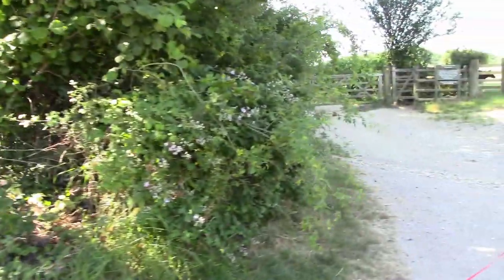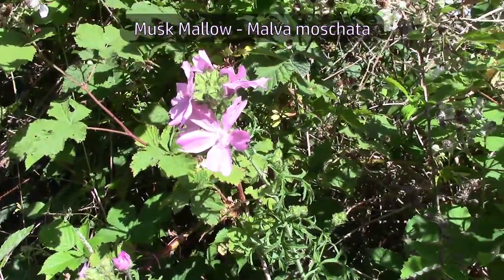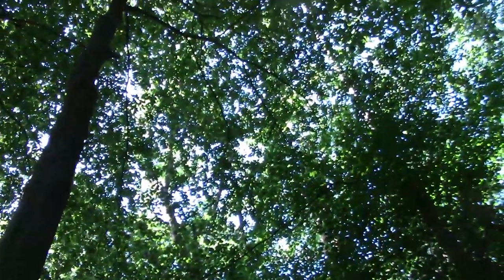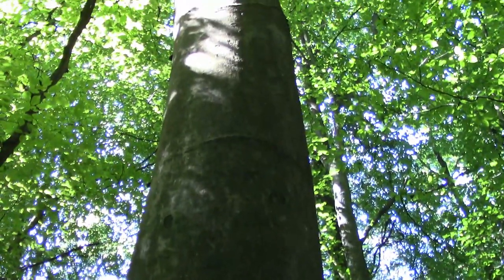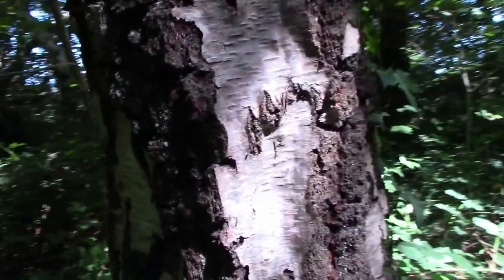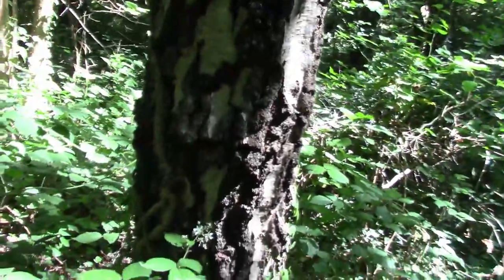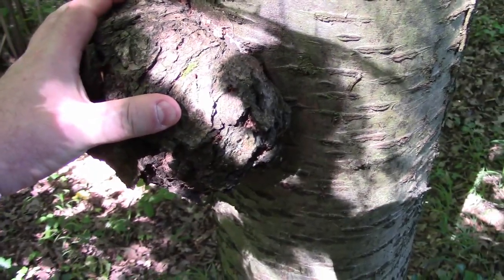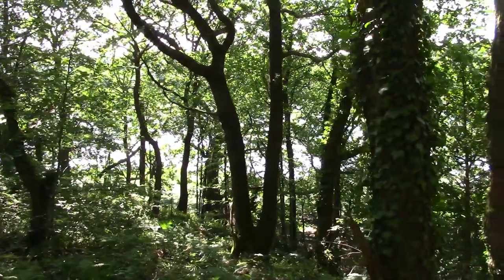A Walk In The Woods (Looking For Moths, But Finding None)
I took a day off work to recharge myself - and spent a couple of hours walking in the woods - I was hoping to observe some moths lying camouflaged against the bark of forest trees, but I didn't find any.  I was still quite a nice walk though.